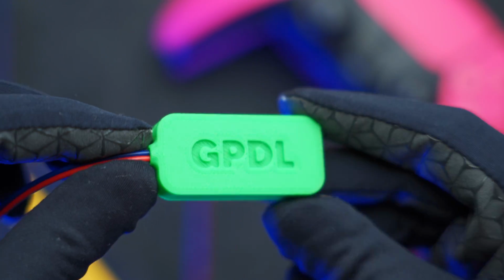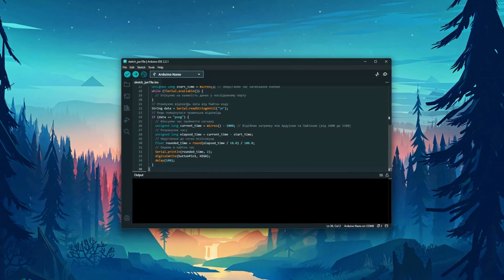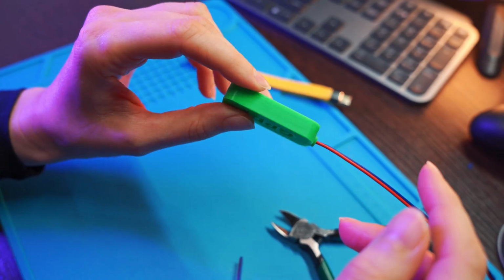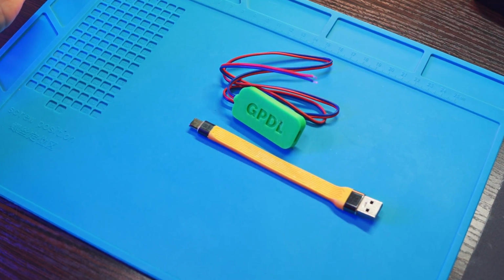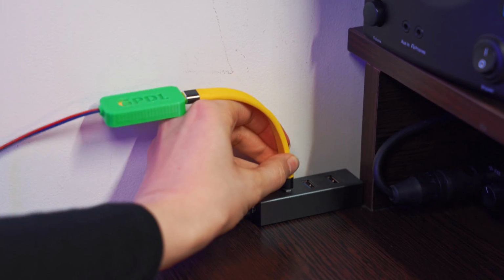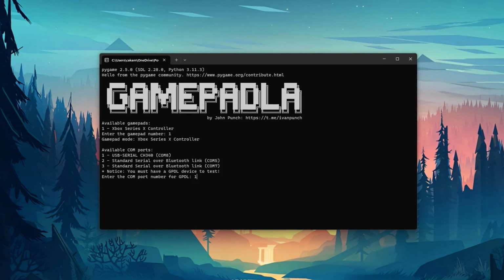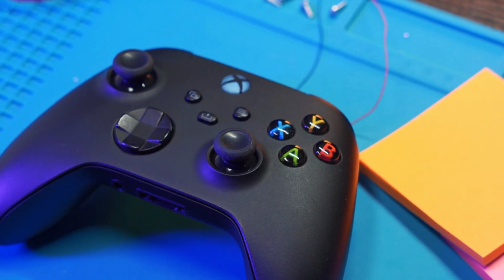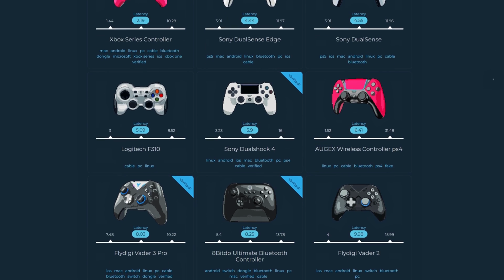GPDL: DIY latency tester for game controllers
In this video, I'll show you how to create a device for testing gamepad latency and how to perform the test. This method is very simple and reliable, and most importantly, it works with most of the popular controllers.

Navigation
0:00 - Intro
0:20 - Arduino setup
1:27 - Prepare the controller
2:46 - Start input-lag test
3:54 - Latency test results